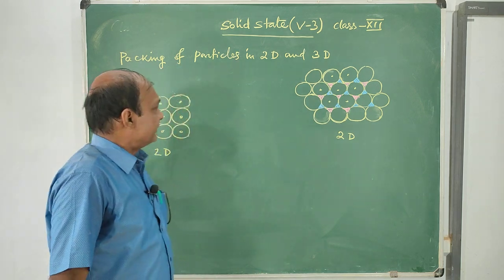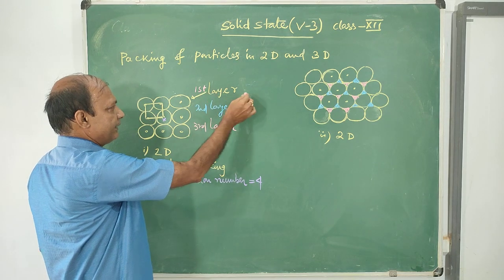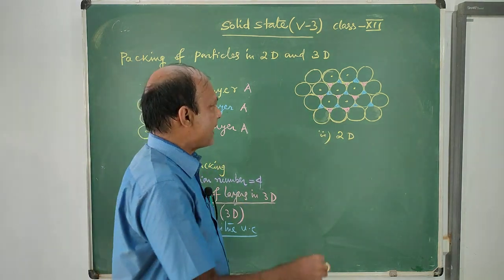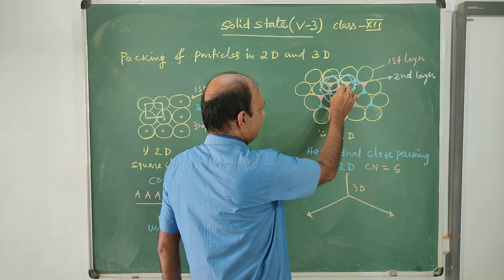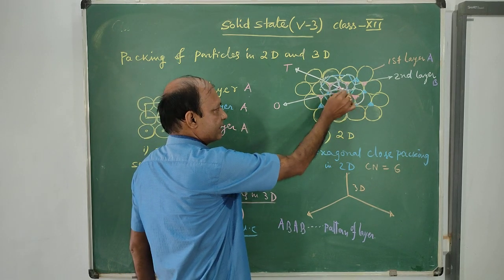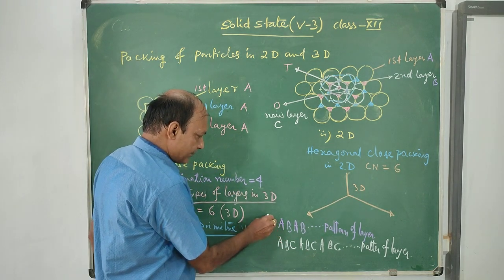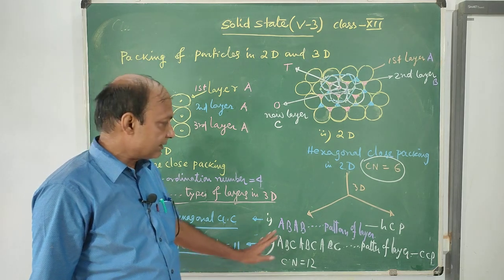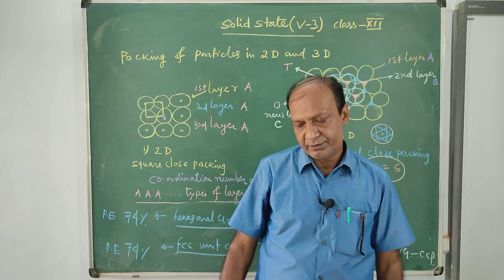Class 12 /MC/ Chemistry /Solid State/ Part 3 /21 09 2020